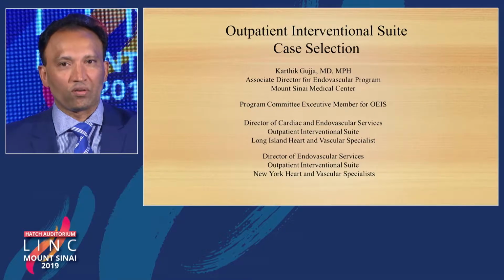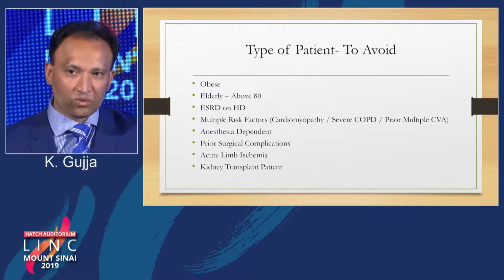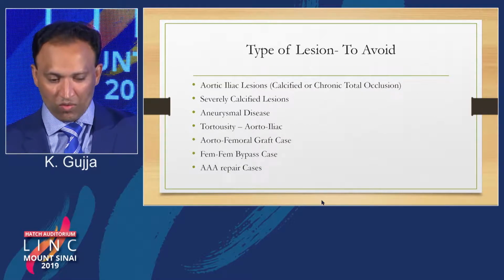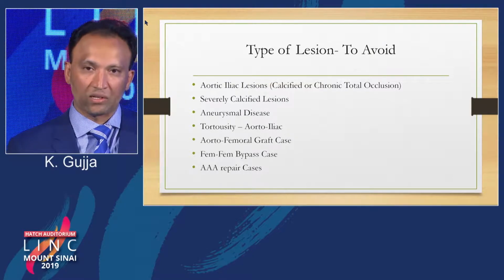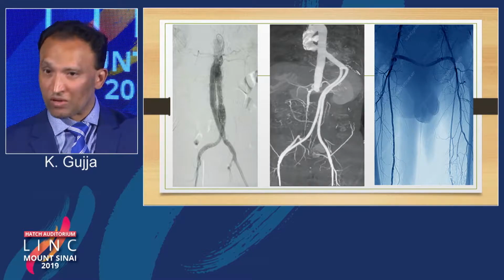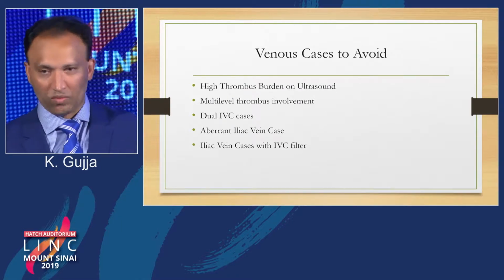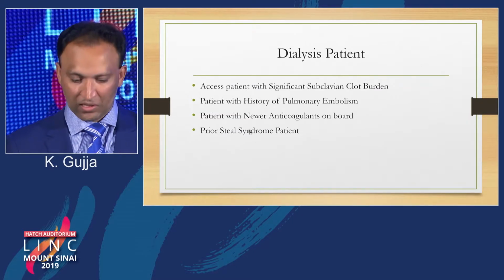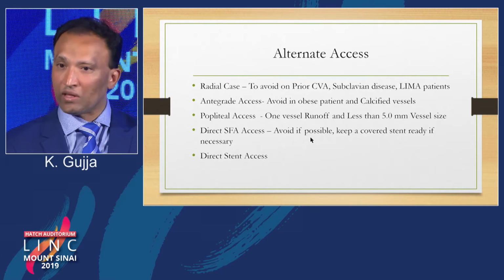Hatch D2 - Outpatient Interventional Suite Case Selection - Dr. Karthik Gujja